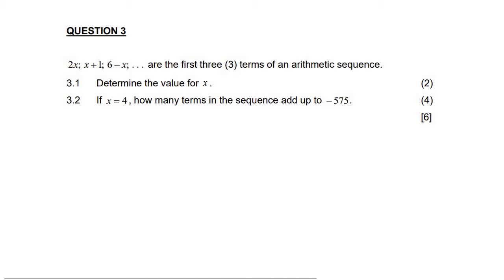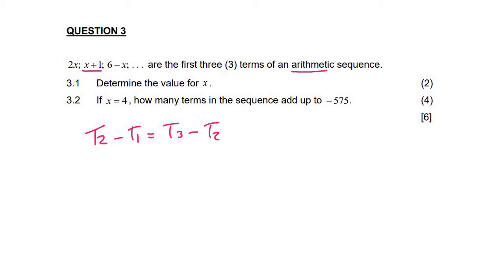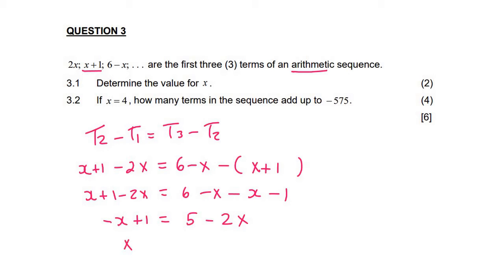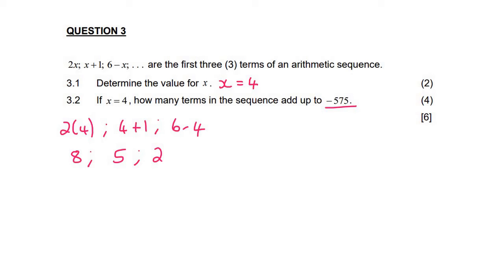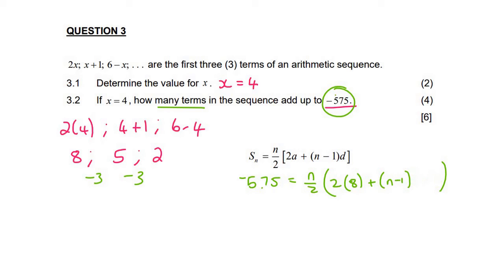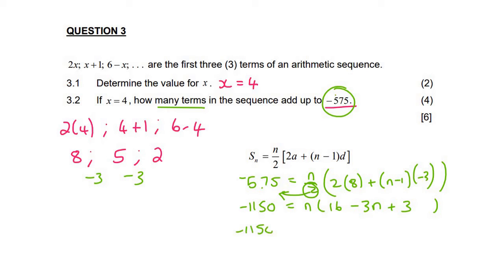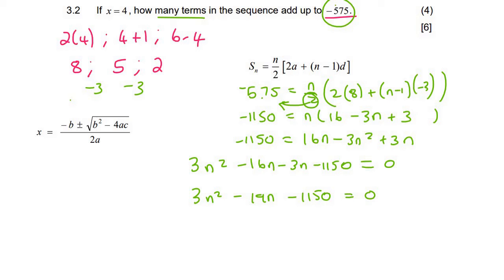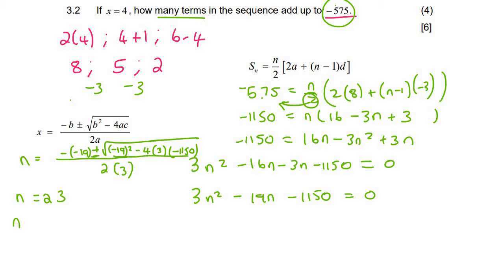2a)Solve X Arithmetic Sequence Gr 12 | Try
In this lesson we will go over solving for x in an arithmetic sequence. This is part of grade 12 series and sequences.